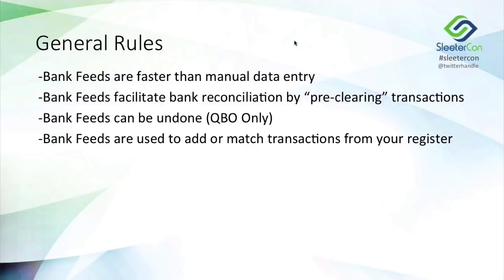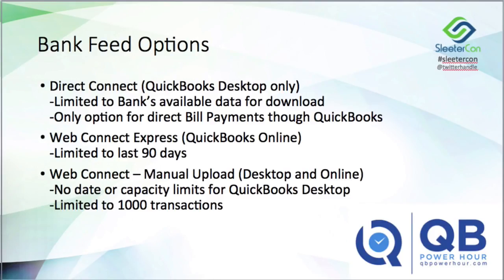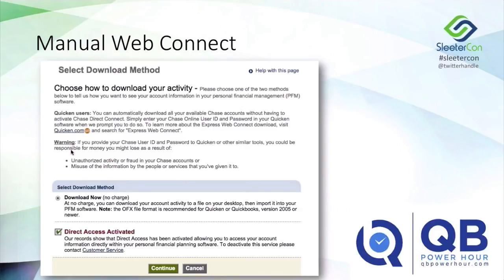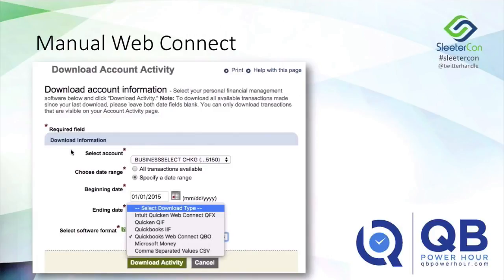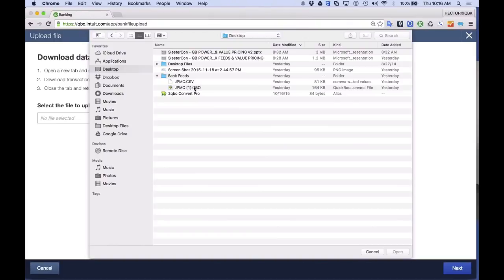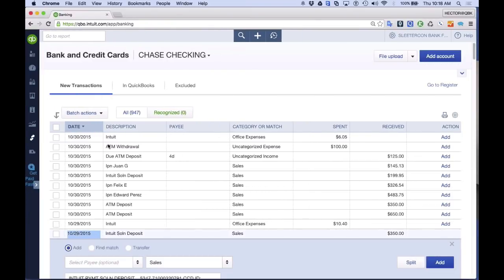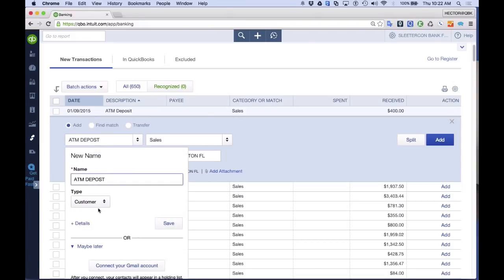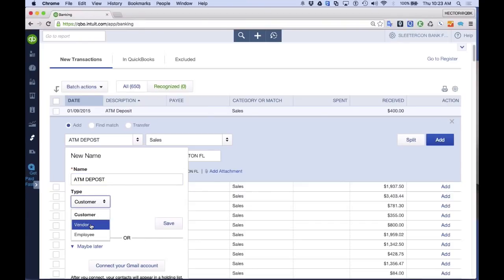QuickBooks Online 2016 Tutorial: Download Bank Transactions into QuickBooks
Take my QuickBooks Online - Banking Masterclass (updated December 2018) for $100

Live Recording from SleeterCon by Hector Garcia, CPA with Michelle Long CPA, session in Las Vegas (November 2015) on QuickBooks Online Bank Feeds.  Speed up your Data Entry!